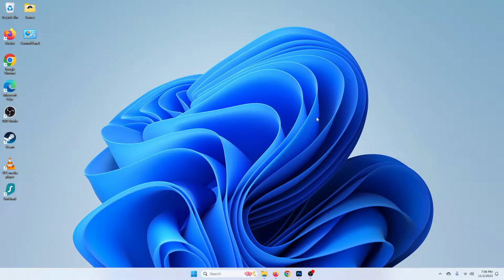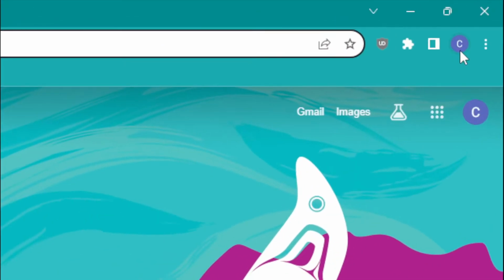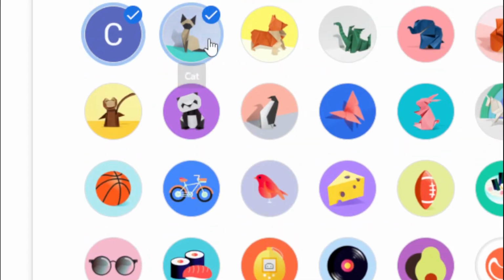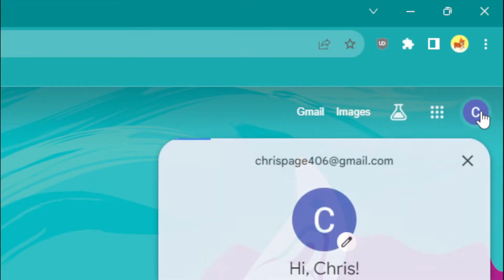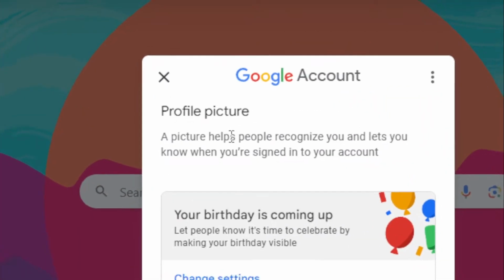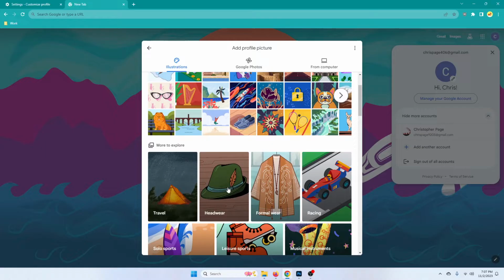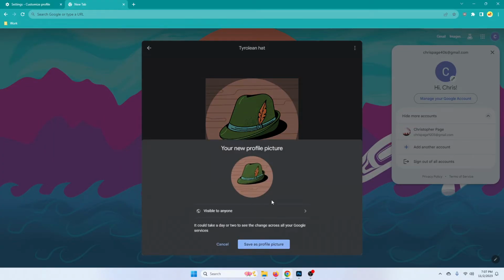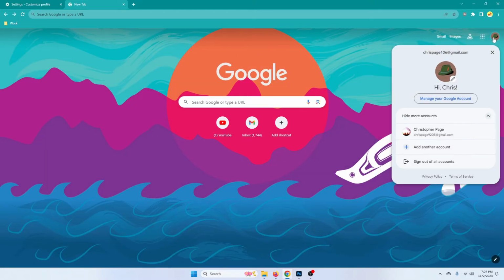Change Picture in Google Chrome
In this short video I show you how to change your google chrome profile picture, short and fast. I also show you how to change your avatar, hopefully this helps you!